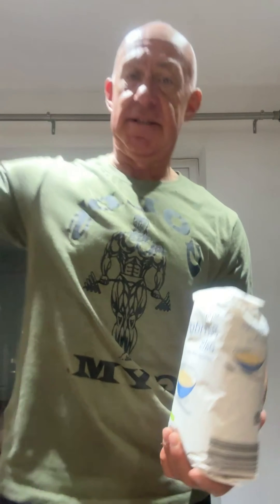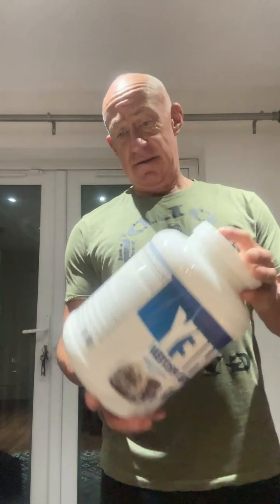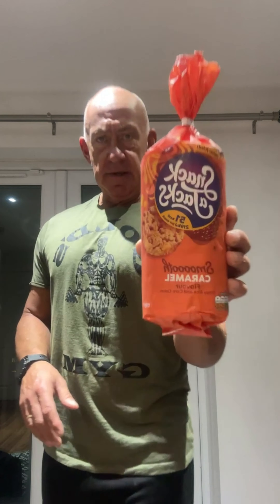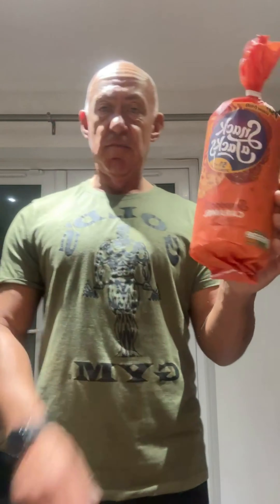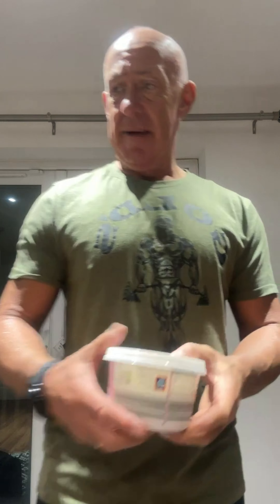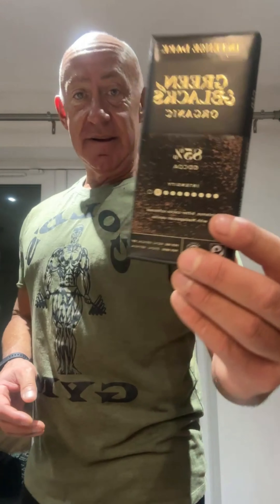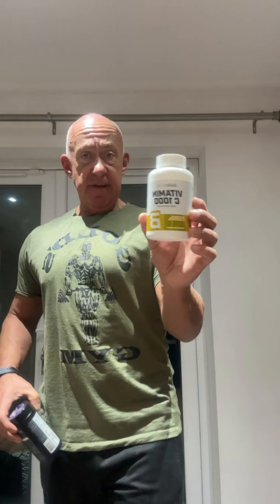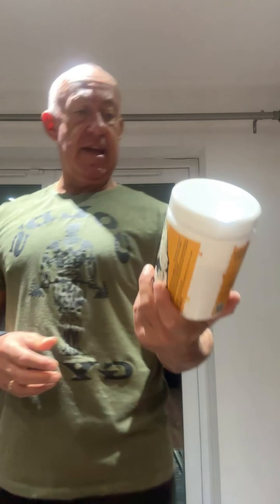What food did I eat get ready for a photo shoot?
You will hear everything that I ate during the weeks leading up to a recent photo shoot at the DHP.  Total honesty and nothing left out!  Let me know what you think?  And any questions please shout!